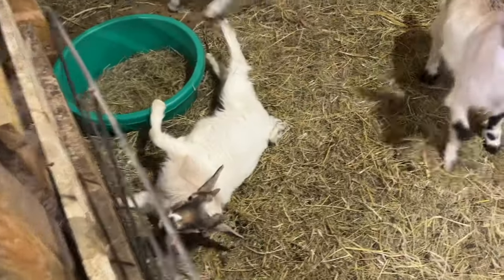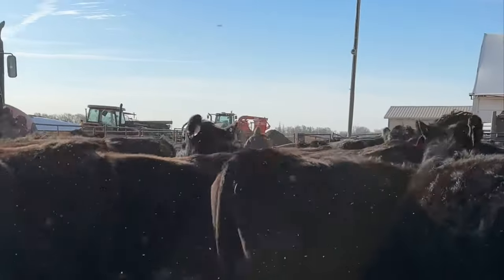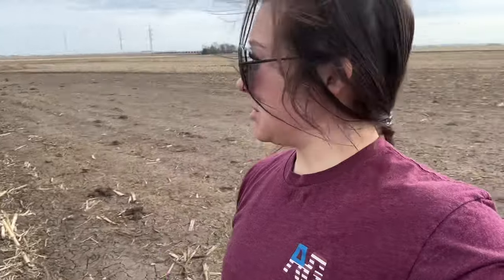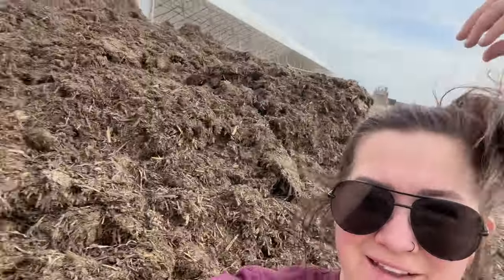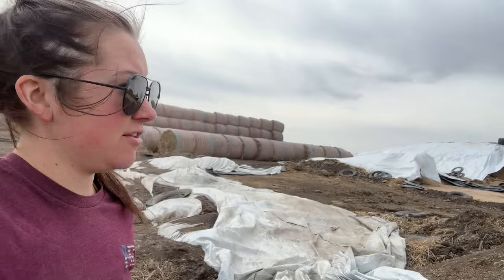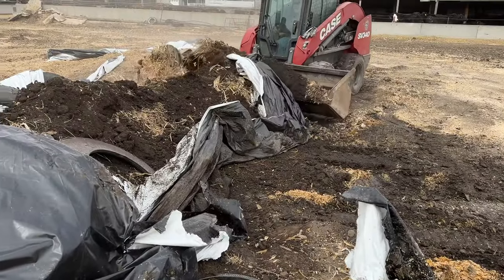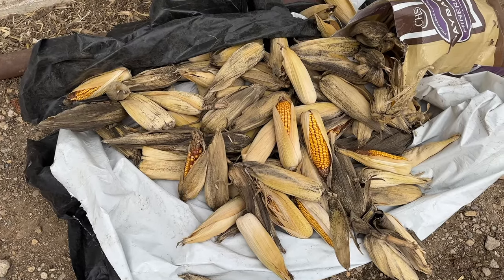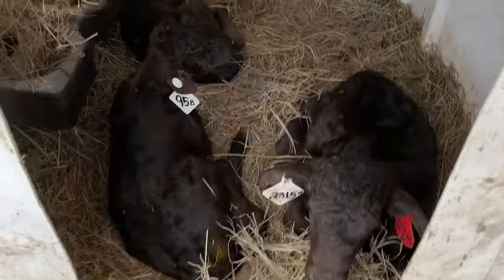New calves + spring planting prep | Day in the life of a 27 year old farmer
Calving season is our current season on our 5th generation farm. Come along for a day in the life of a 27 year old farmer who is farming alongside of her parents and her husband. There's never a dull moment here!

For more behind the scenes, I'll be sharing it all in my Instagram stories too!